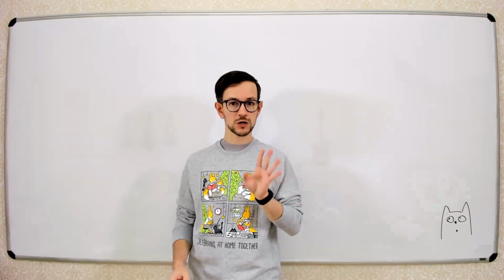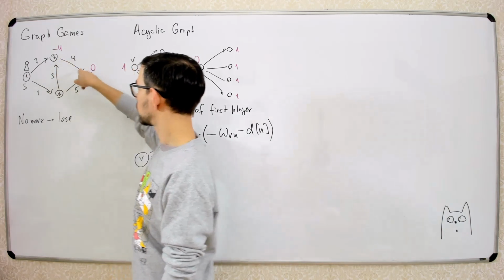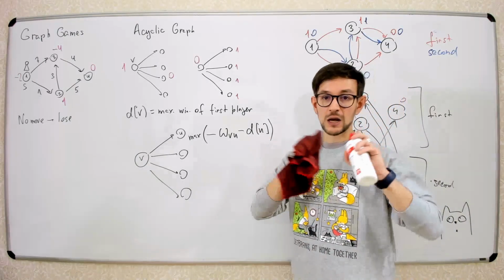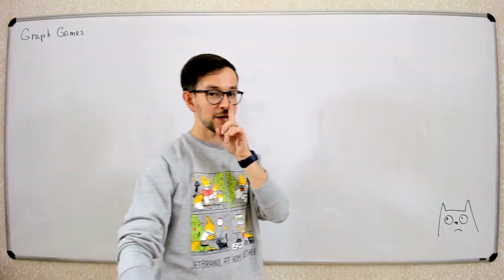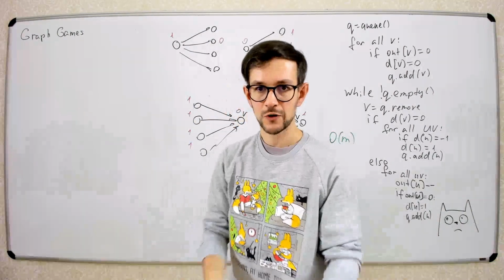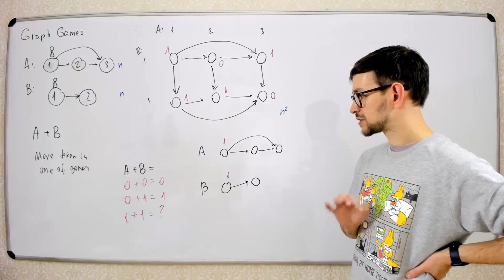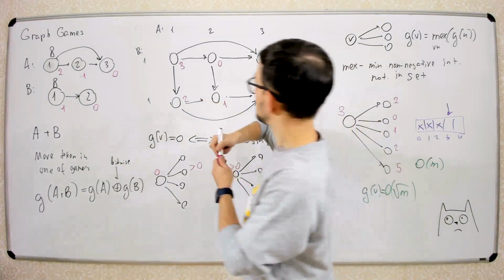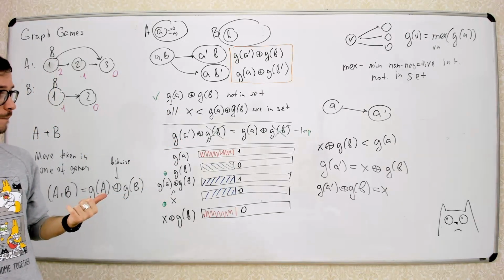A&DS S03E08. Graph Games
In the eighth lecture, we discussed how to solve various problems related to games on graphs and learned the Sprague-Grandi theory.